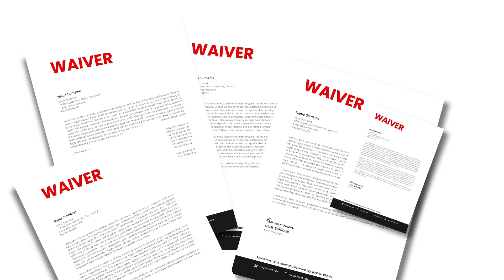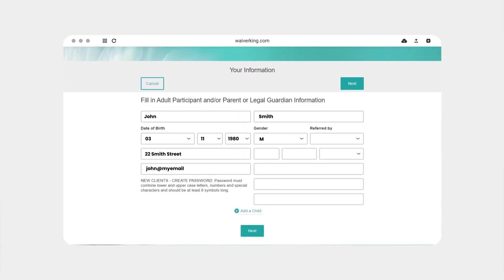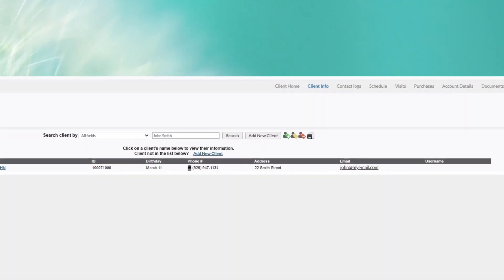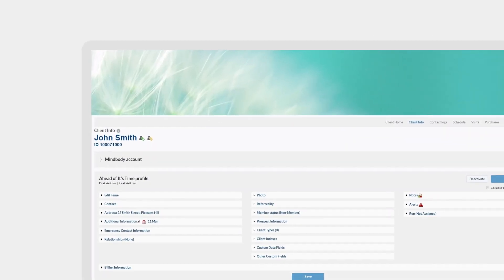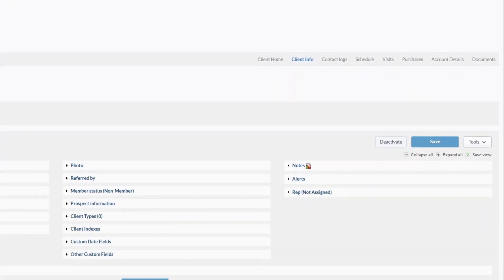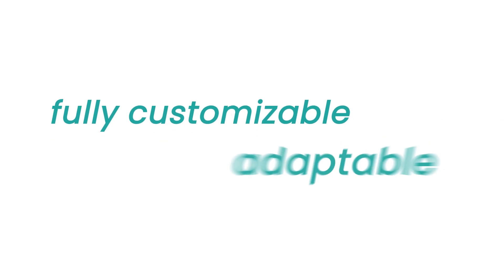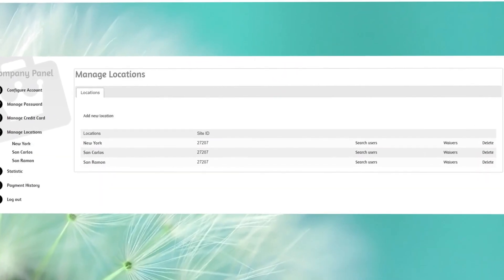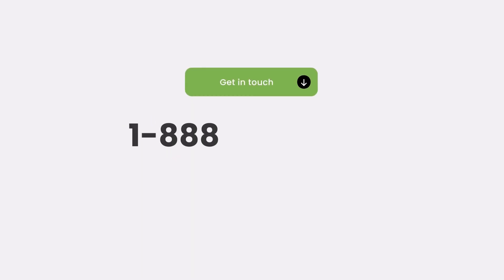WaiverKing Informational Video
Information on how WaiverKing works and how it can help your MindBodyOnline business.